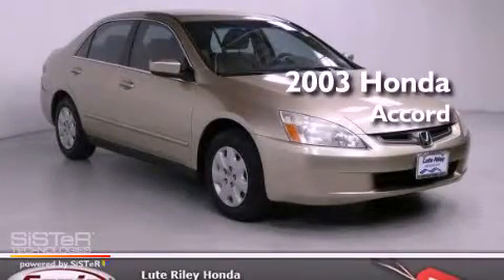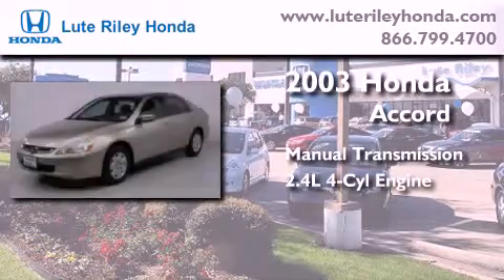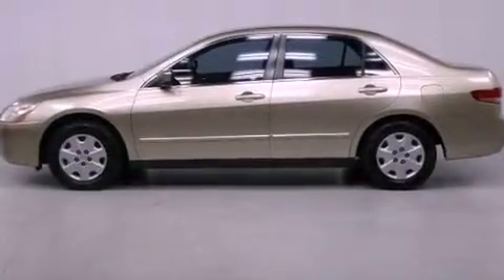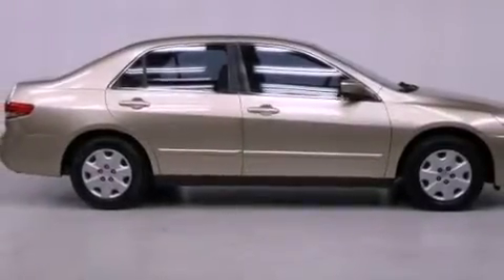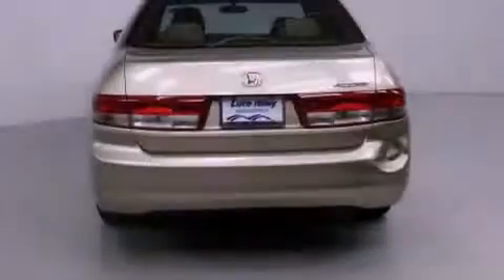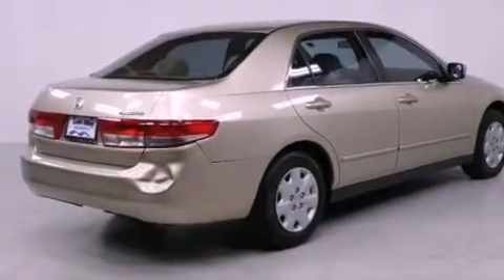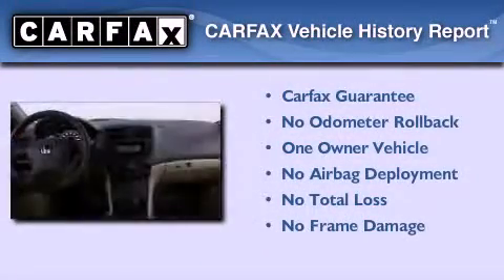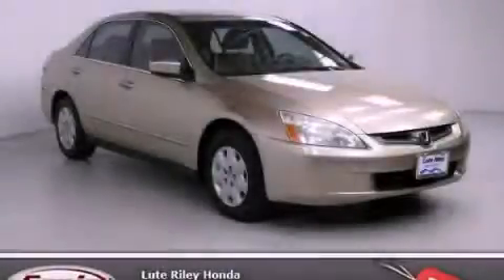2003 Honda Accord Richardson TX 75080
Year : 2003
 Make : Honda
 Model : Accord
 Engine : 2.4L I-4 cyl
 Trans . : Manual
 Exterior : Gold
 Miles : 134,277
 Interior : Tan

 Used 2003 Honda Accord Richardson TX